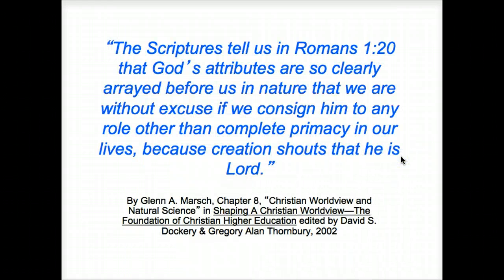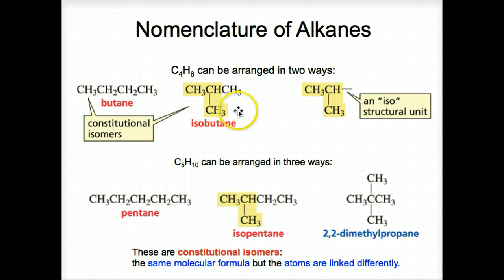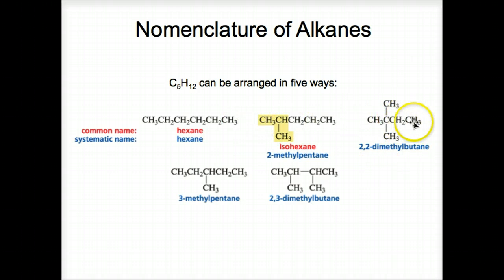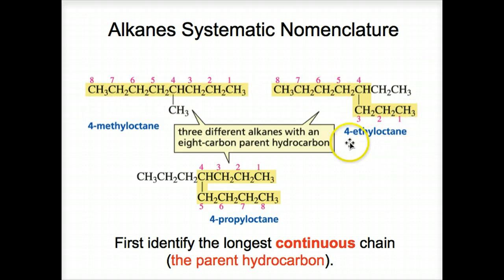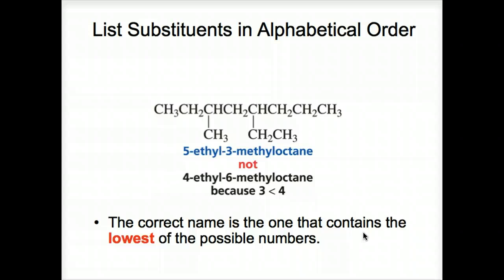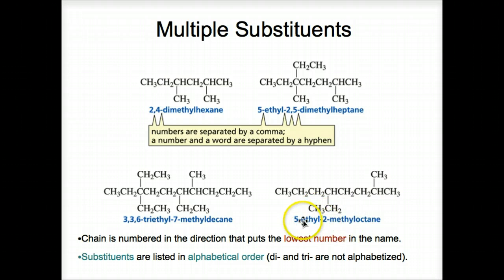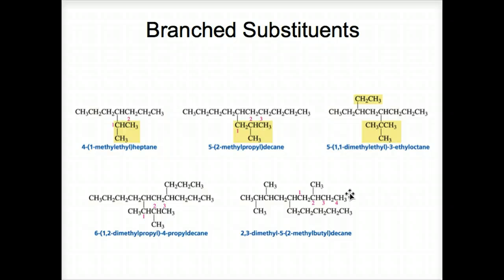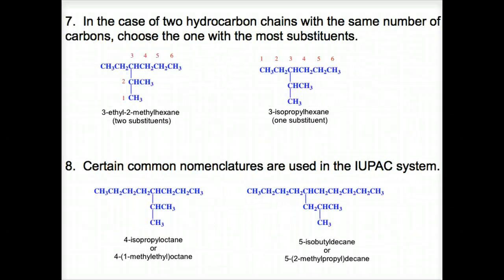Nomenclature of Alkanes (3.2)